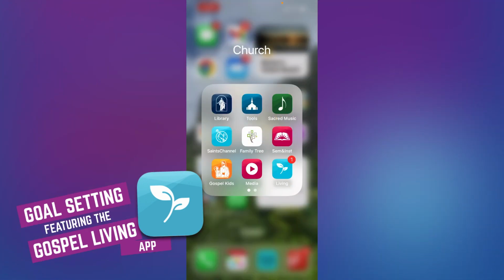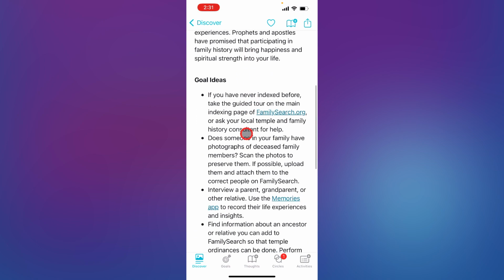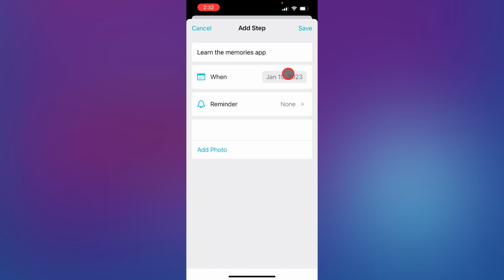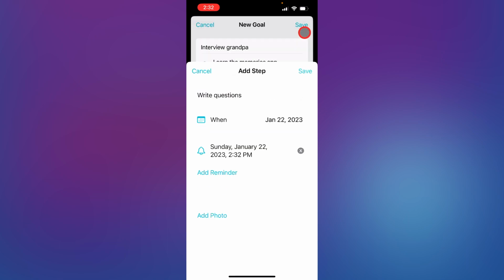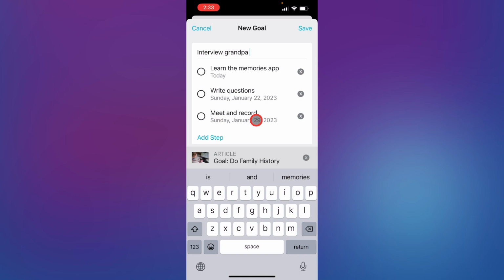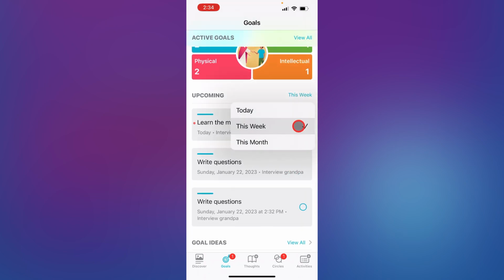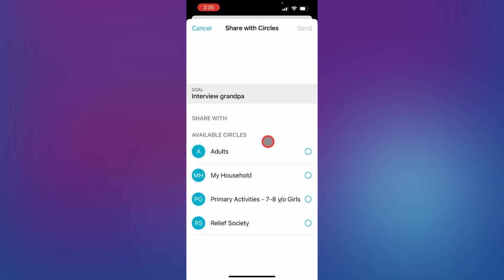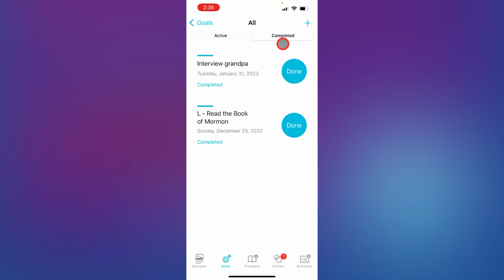Setting & Tracking Goals with the Gospel Living App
Looking for a great tool to help plan, set, and track goals? The Gospel Living App has that capability. It's especially great for the children and youth program created by The Church of Jesus Christ of Latter-Day Saints.